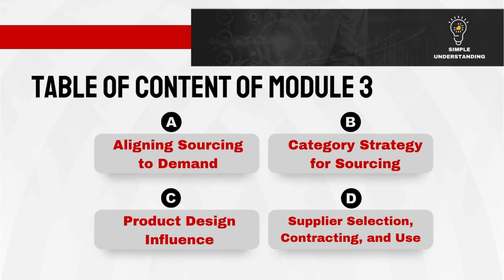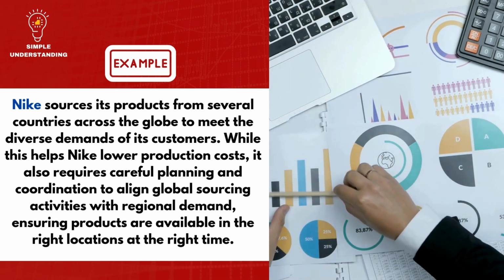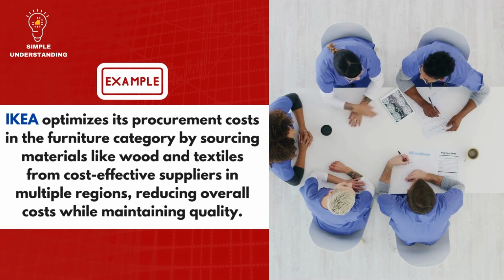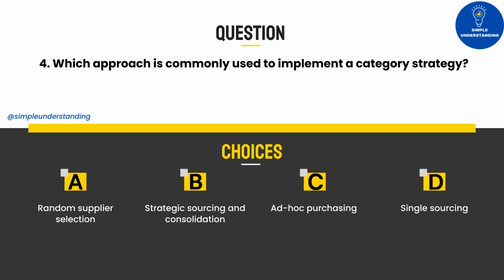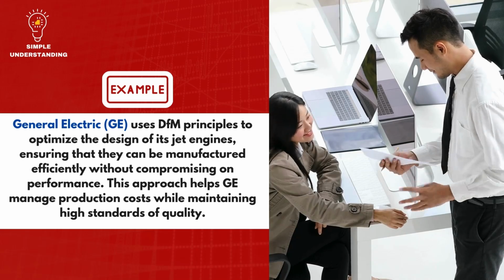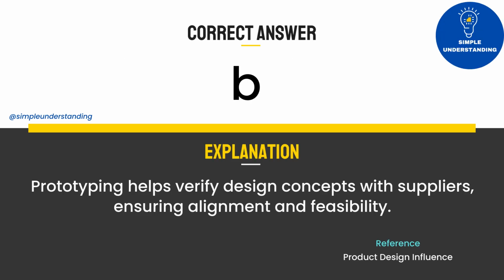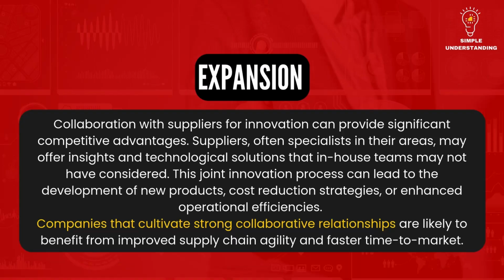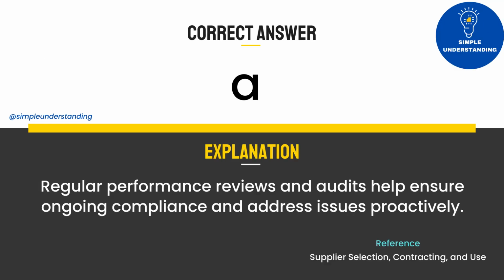APICS CSCP Module 3: Sourcing Products and Services Full Course (92 min)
In this video, we're taking you through a detailed walkthrough of Module 3 of the APICS CSCP curriculum.

📈 Why This Video is Essential:
Whether you're just starting your CSCP journey or brushing up on your knowledge, this comprehensive guide covers all aspects of Module 3 Sourcing Products and Services. Get strategic insights and expert advice to help you ace your CSCP exam and advance your career in supply chain management.

📚Chapters Outline:
Module 3: Sourcing Products and Services
- Table of contents:  1:06
Section A: Aligning Sourcing to Demand.
- Explanation: (01:34) - MCQ (16:16)
Section B: Category Strategy for Sourcing.
- Explanation: (21:02) - MCQ (38:21)
Section C: Product Design Influence.
- Explanation: (43:32) - MCQ (01:02:00)
Section D: Supplier Selection, Contracting, and Use.
- Explanation: (01:07:04) - MCQ (01:26:35)